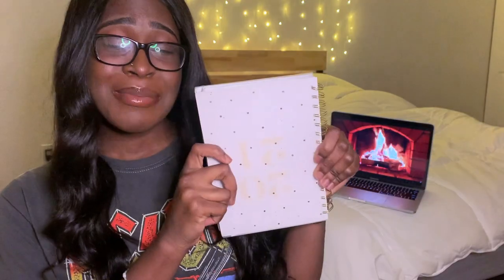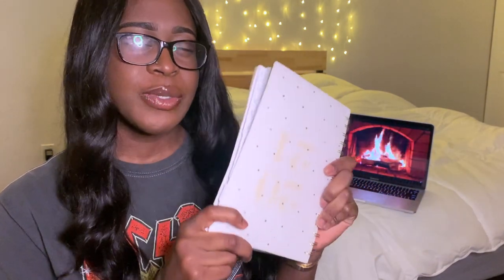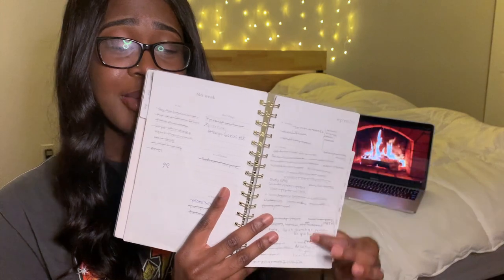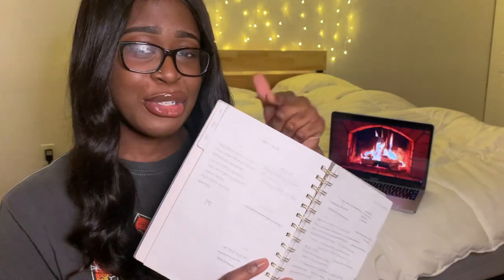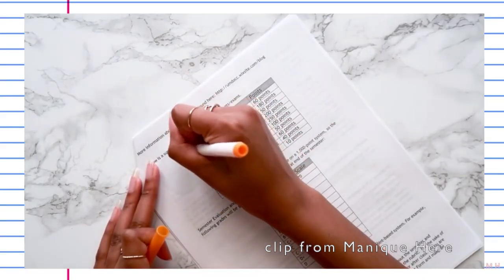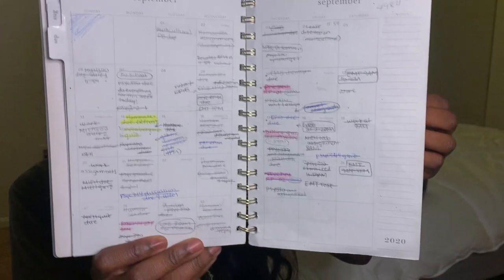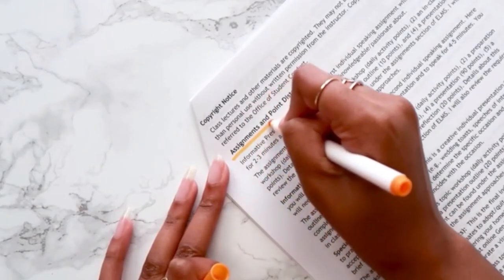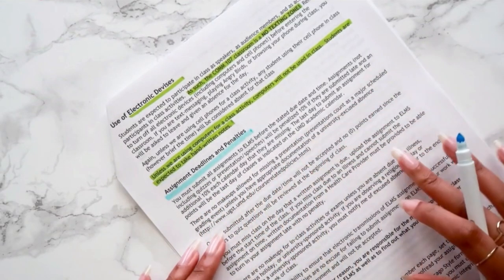HOW TO GET A 4.0 IN COLLEGE | STRAIGHT A'S IN HARD CLASSES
Hi everyone!
I've been able to maintain straight A's throughout college (i'm a junior in college) and i wanted to share some of the things that have helped me be successful as a student.
I hope you enjoyed this video on my tips to getting a 4.0 GPA in college as well as how to stay/ get organized for the new semester!